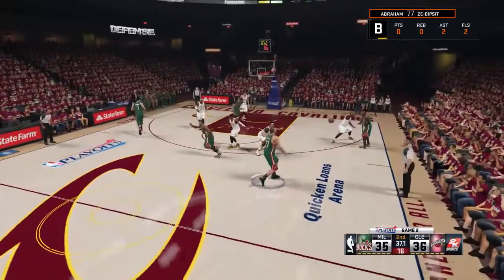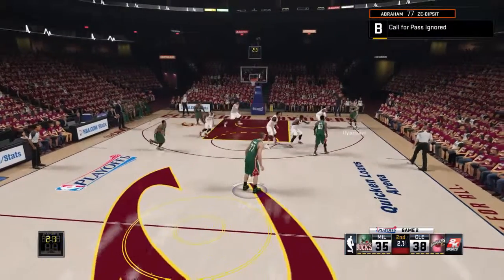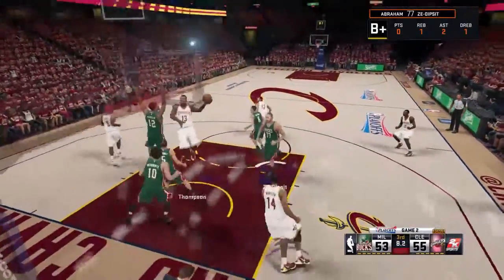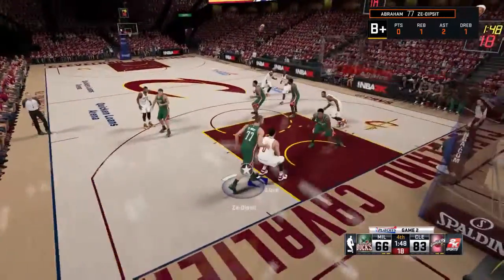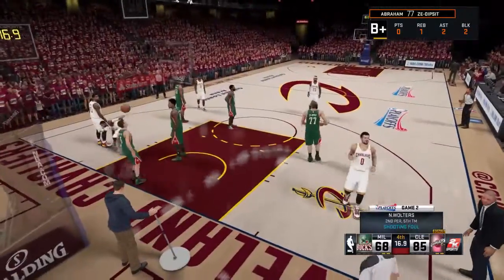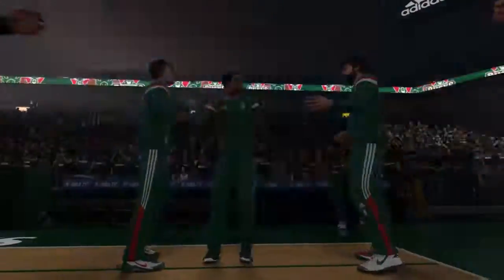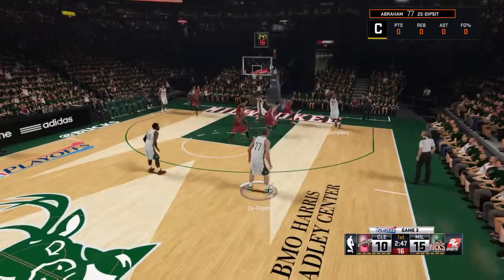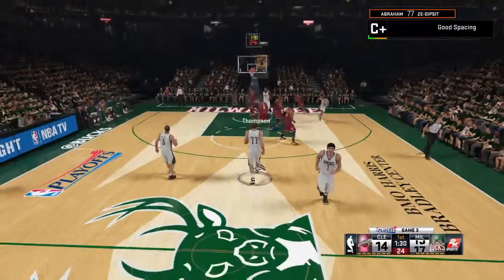The life of an Ex-Compacte Part 9: A shock to the system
In this episode of the hit series, He Gon Make It, Aberham runs into trouble as the number one seed has the momentum swing back into their favor.